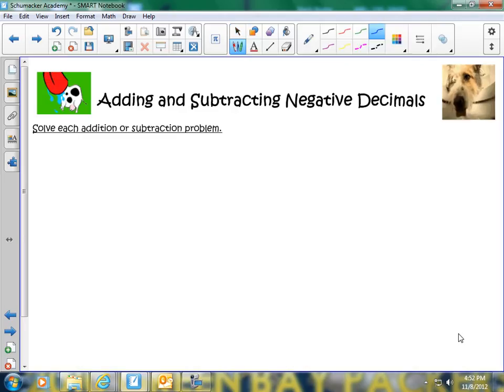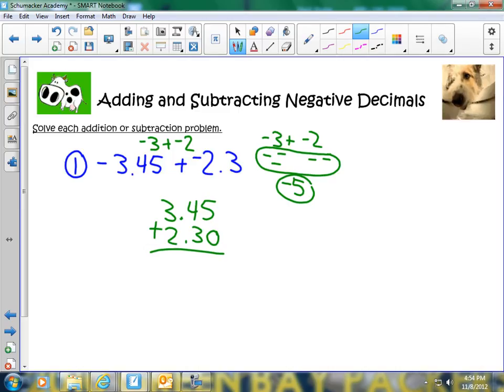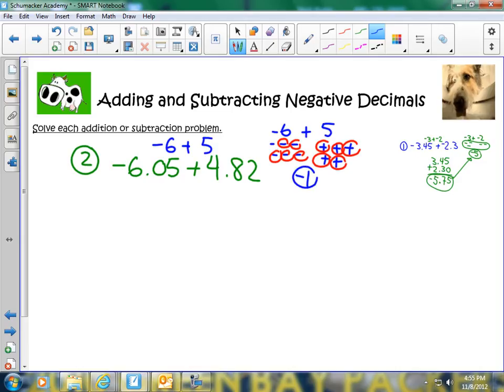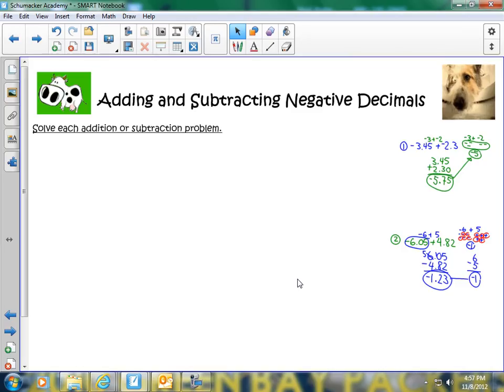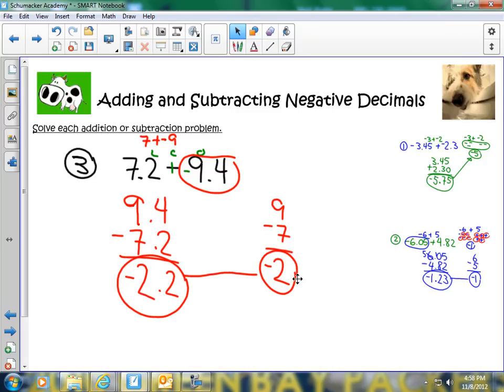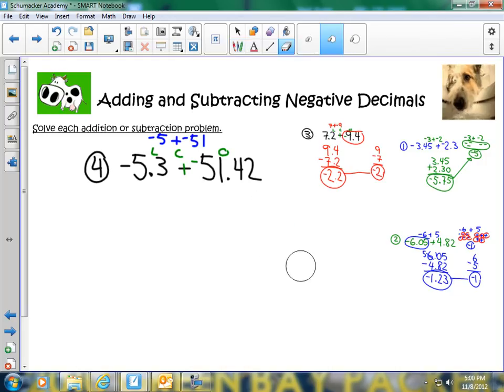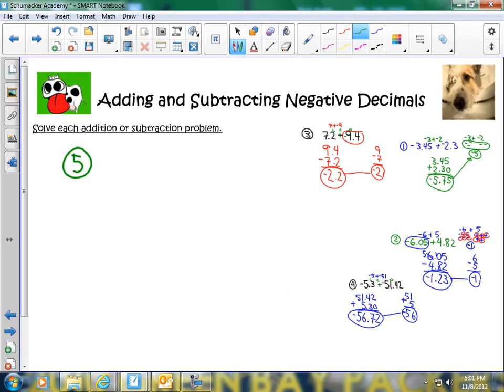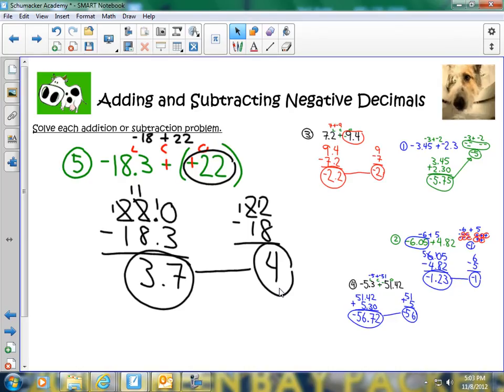Adding and Subtracting Negative Decimals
Learn how to add and subtract negative decimals like a champ!